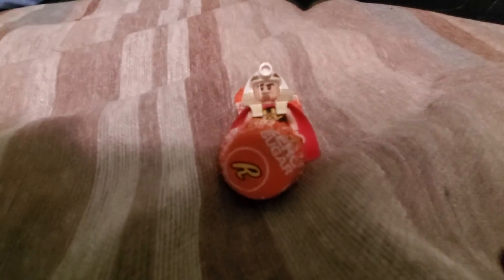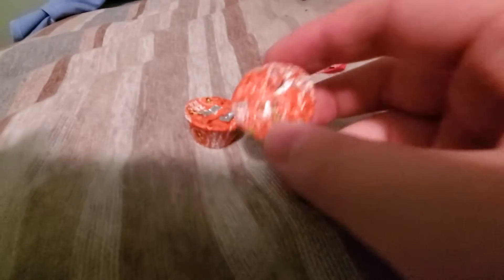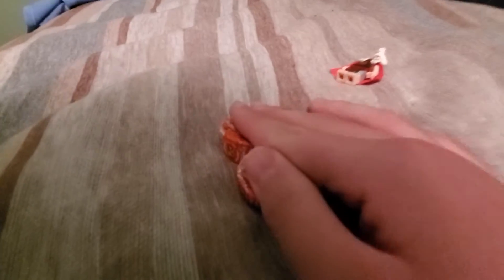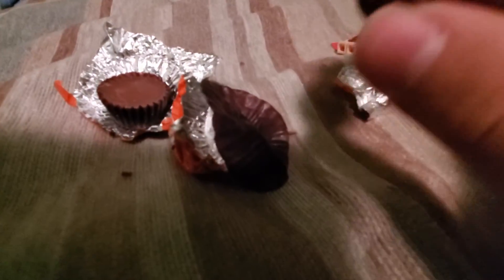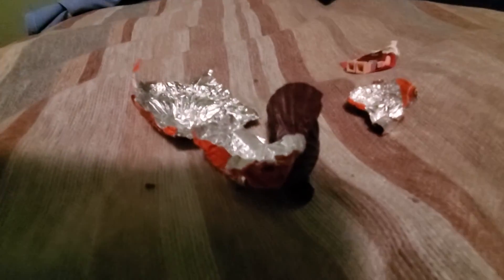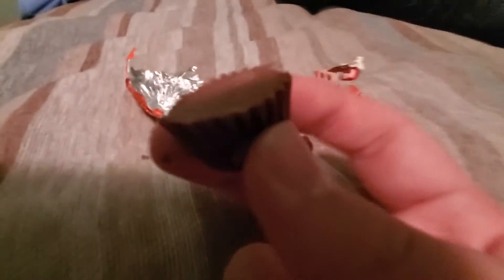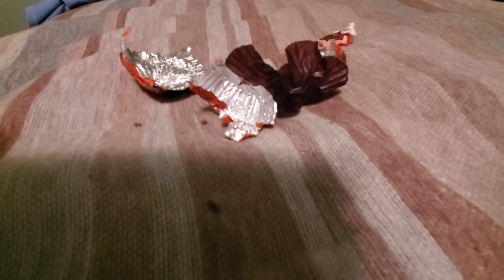sugar free peanut butter cups